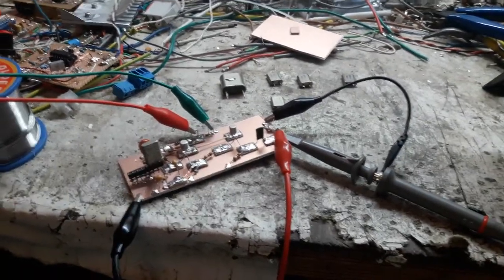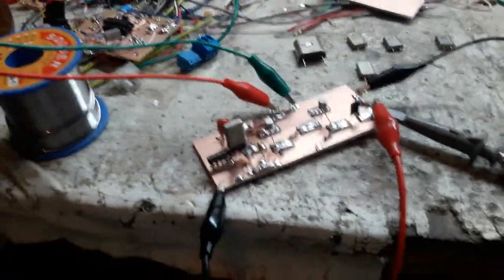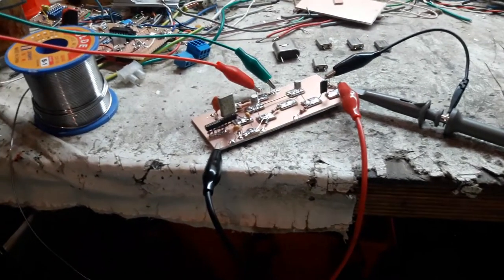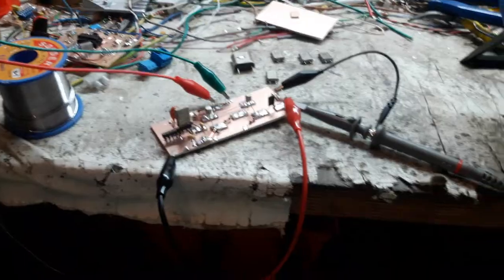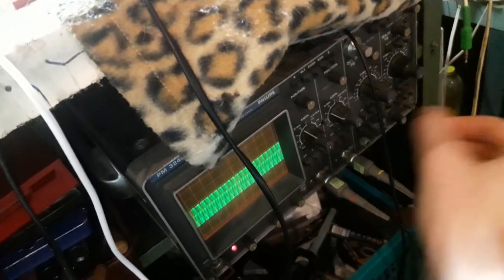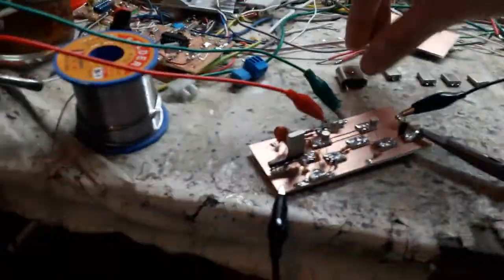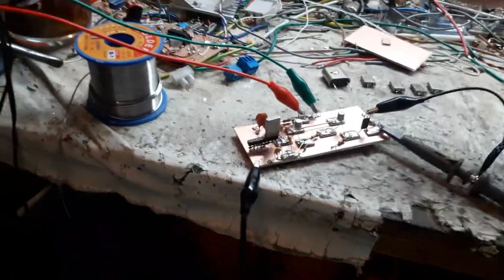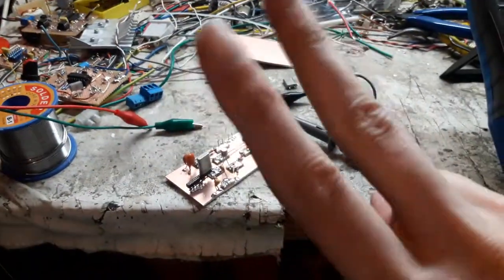Buffered colpitts crystal oscillator